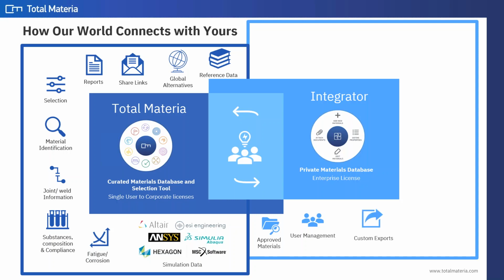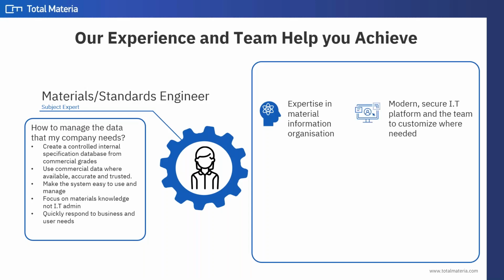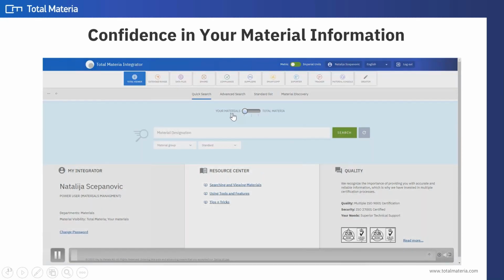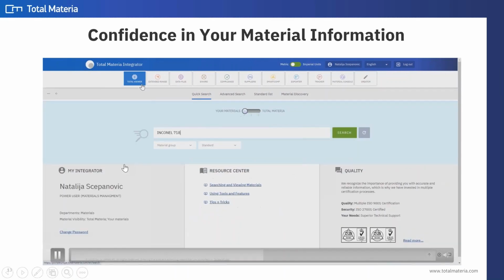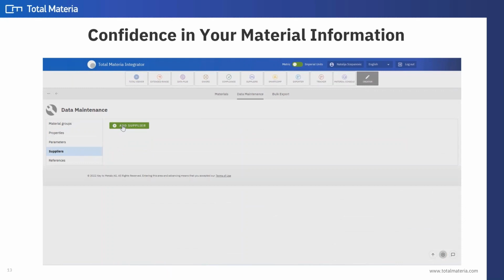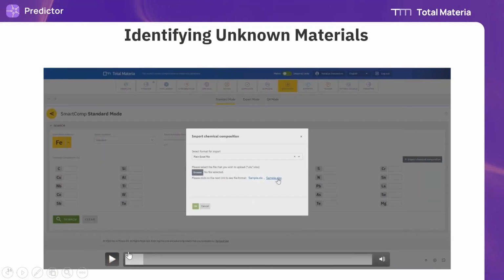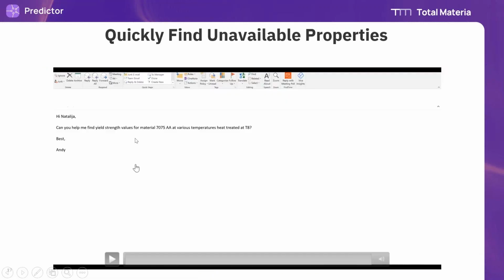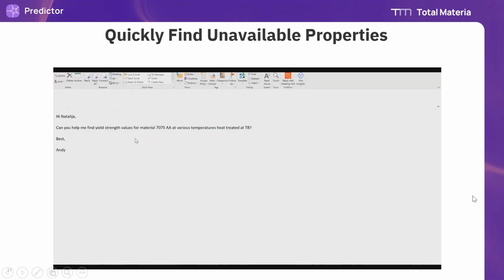Total Materia INTEGRATOR PREDICTOR (English -Natalija)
Would you like to Test the full version of Total Materia for Free?
FREE TEST ACCOUNT: You will have unlimited access, hundreds of session with hundreds of user from your company, Enjoy your unlimited access.

Only "The Most Accurate" Material can make your products "THE BEST".
Total Materia helps you find the "Best" Material with different tools!
You can always ask for Technical Support.

Kind Regards

Zaim Akyuz
Total Materia AG